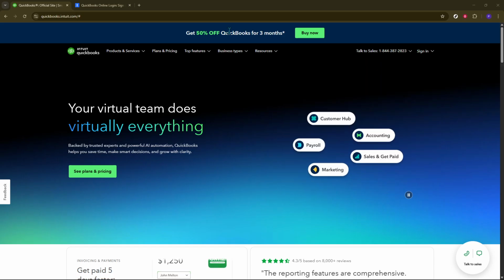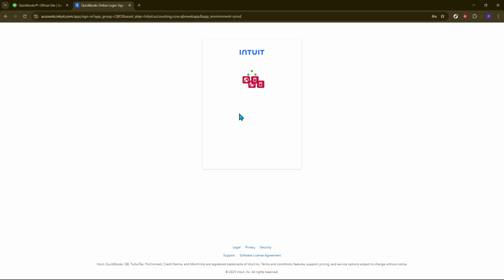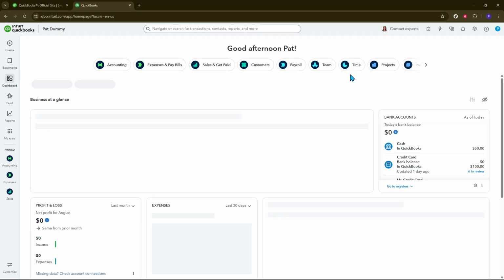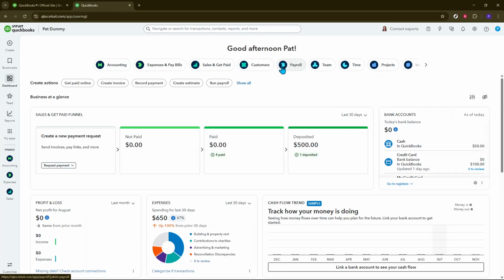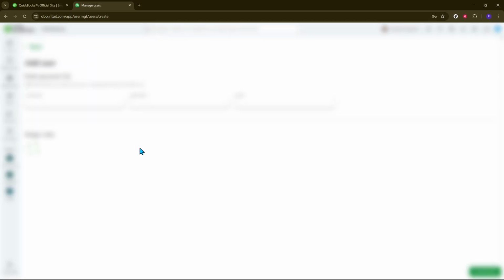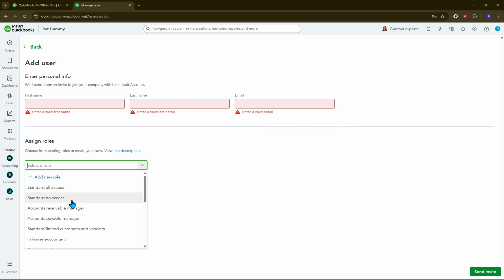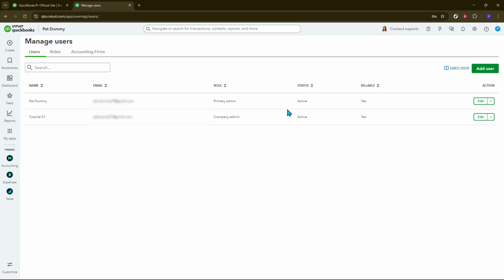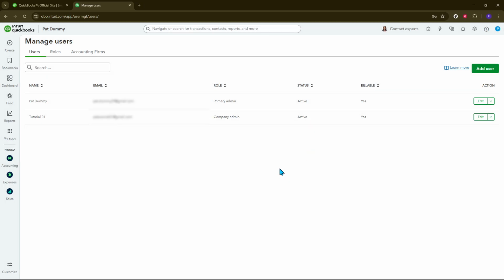How to Invite Your Accountant to QuickBooks Online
Want to give your accountant secure access to your QuickBooks Online account? 👩‍💼🔑
This updated 2025 guide walks you through:

✅ How to log in as the admin and navigate to the Manage Users section
✅ Step-by-step process to locate the Accountants tab and send an invitation
✅ What your accountant sees and how they accept your invitation to access your books
✅ Tips on managing or removing accountant access anytime for better control
✅ Ensuring secure collaboration without sharing your own login details

Make bookkeeping and tax season seamless by connecting your accountant directly to QuickBooks Online!